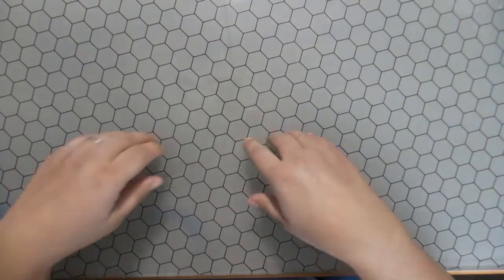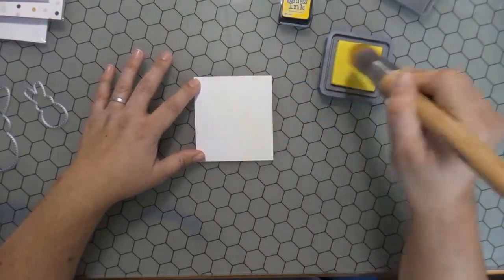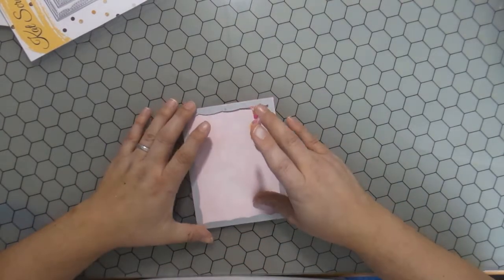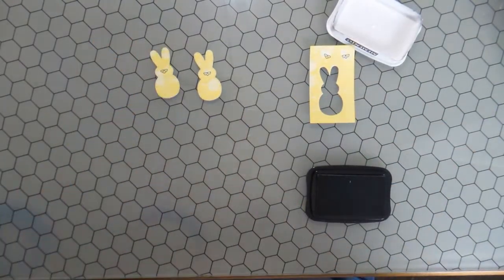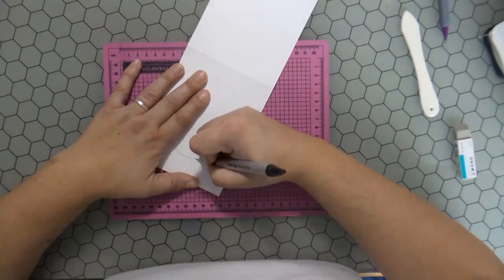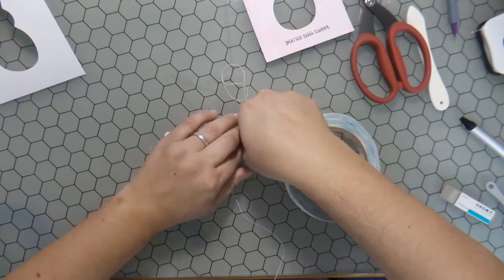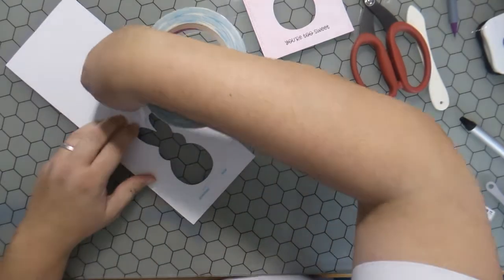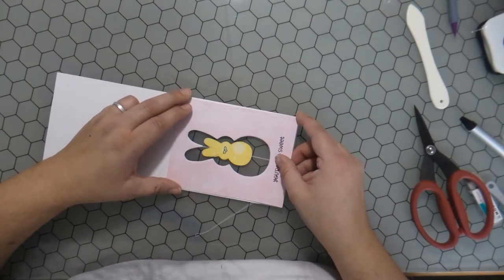Bunny Spinner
Join me, Hannah Rubenstahl, Design Team Member for Kat Scrappiness as I walk you through making a spinner card using Kat's ADORABLE Stitched Easter Bunny Outline Dies!

More information can be found on the Kat Scrappiness Blog!